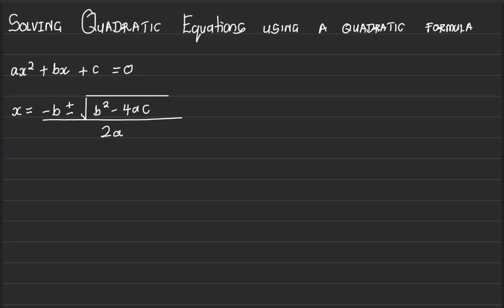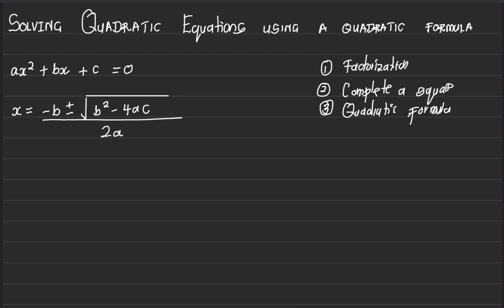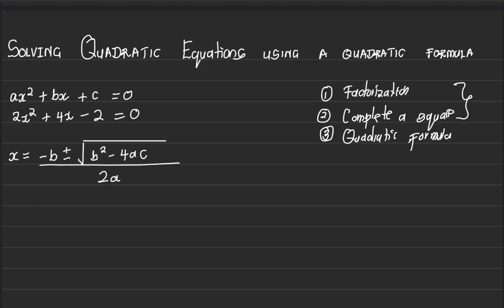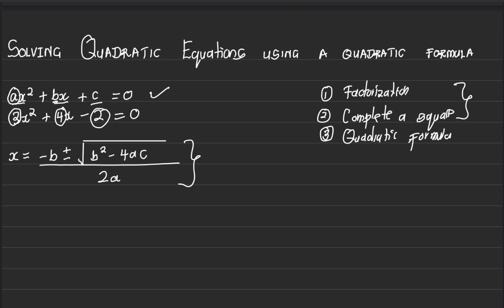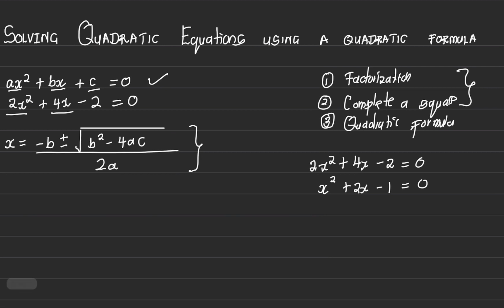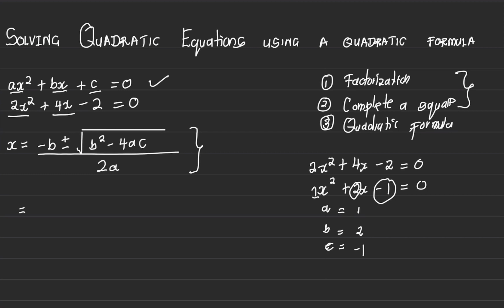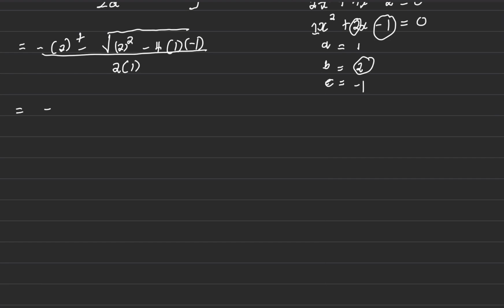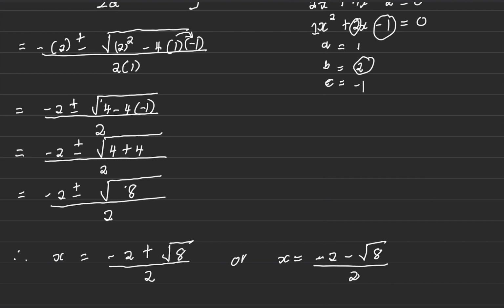How to use quadratic formula | Grade 11 mathematics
A short video on how to use the quadratic formula to solve quadratic equations .This is the best method especially if you are not good at factorisation.